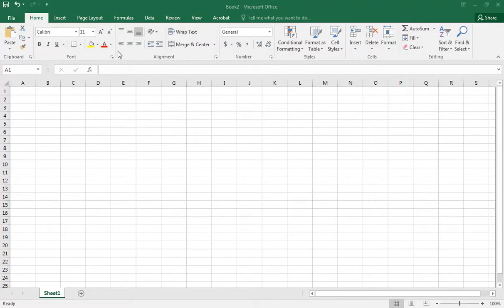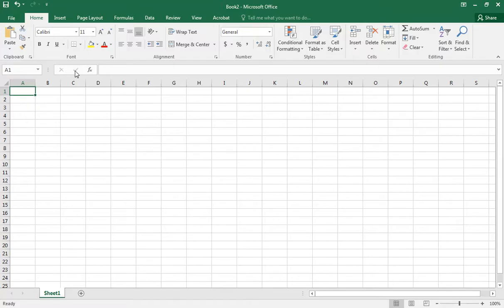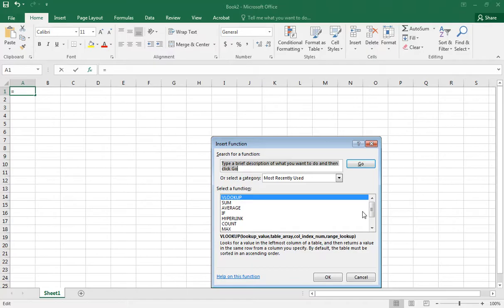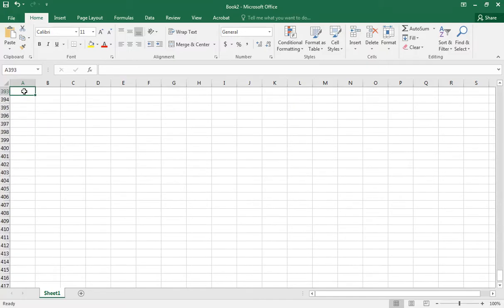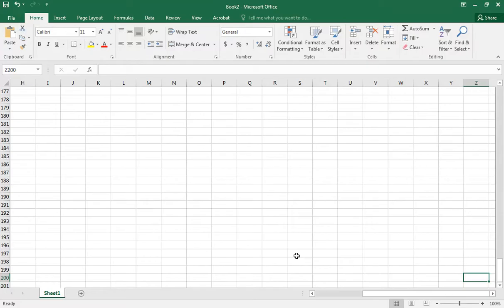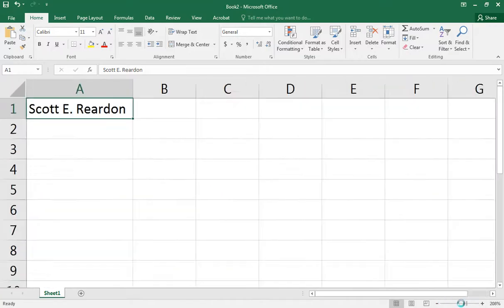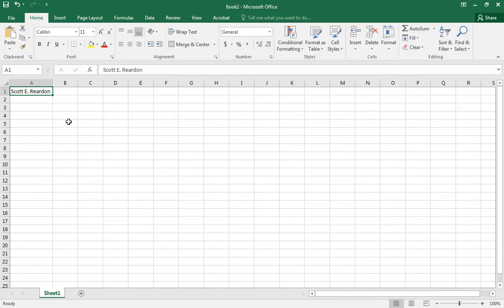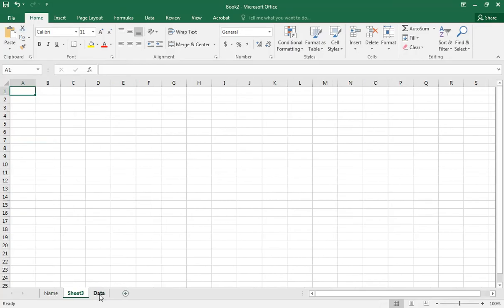Orientation to the Excel Environment - Webcast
Here we get into the basic terminology of navigation and editing in an Excel worksheet. Please review before doing anything in Excel, so we have a basis to navigate from!